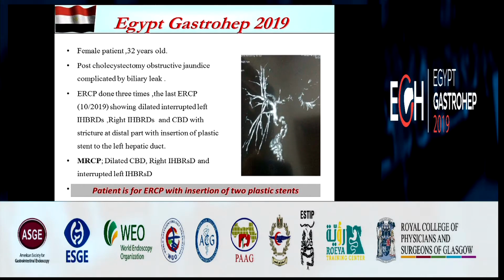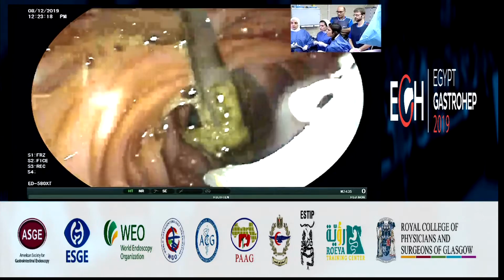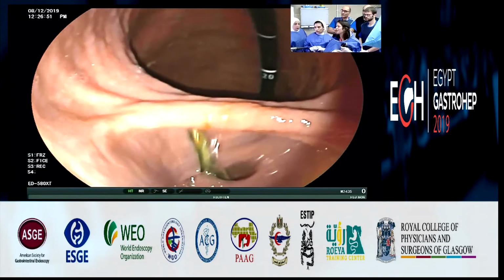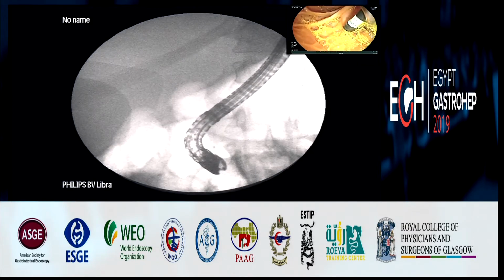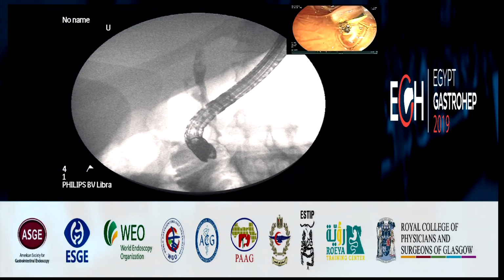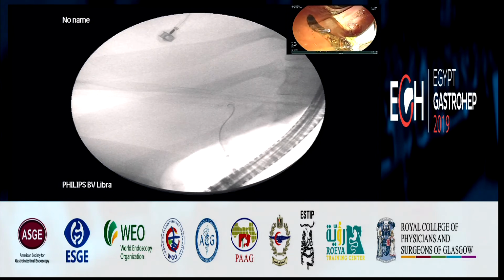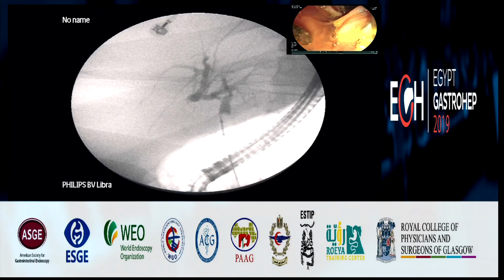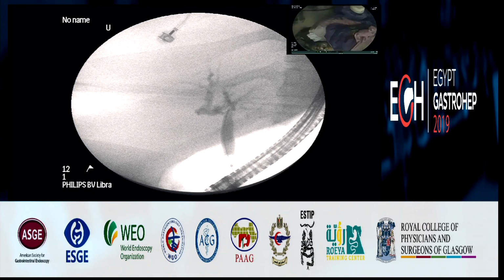ERCP with insertion of two plastic stents (Live case): Prof. Marianna Arvanitaki - EGH 2019